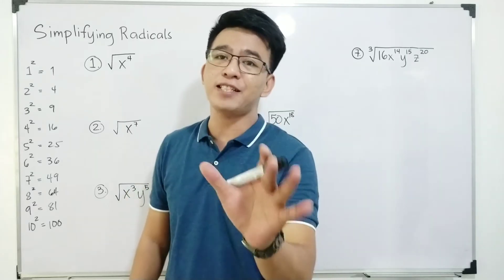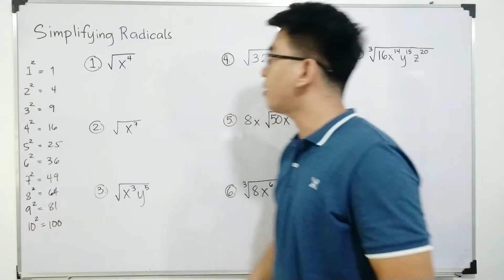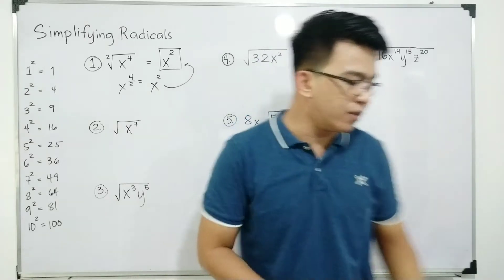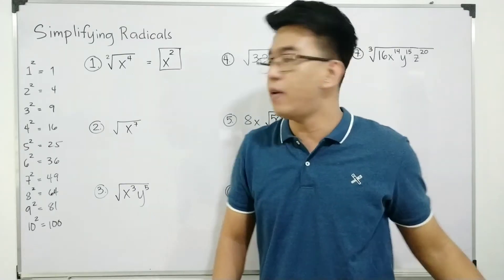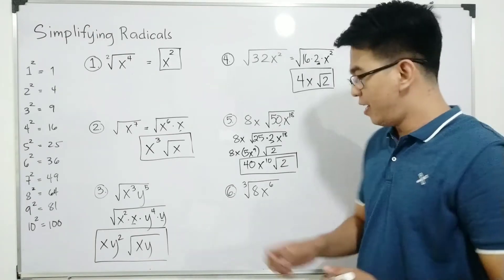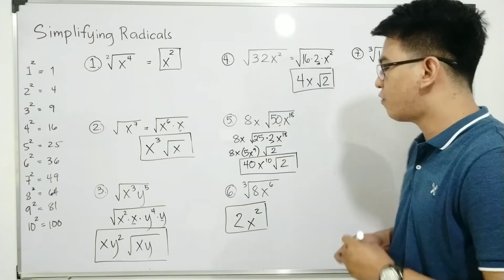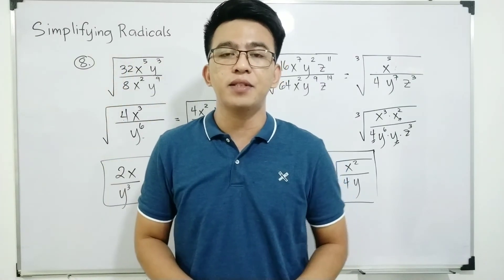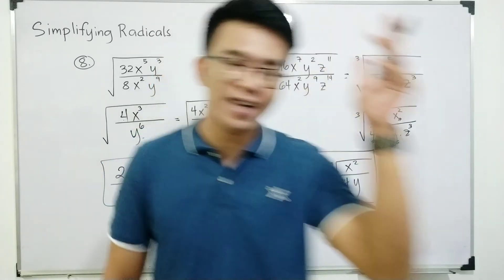How to Simplify Radical Expressions | Simplifying Radicals | Grade 9 Q2